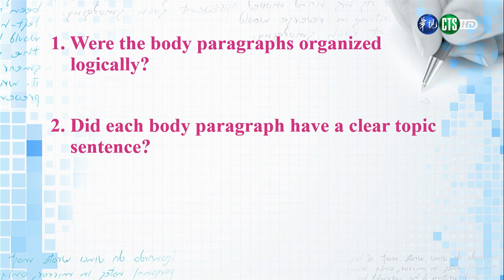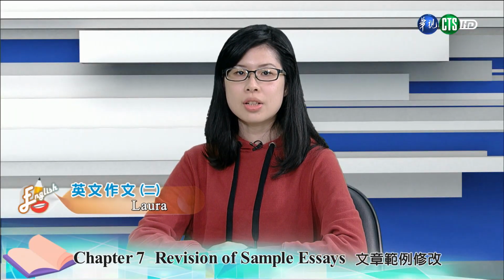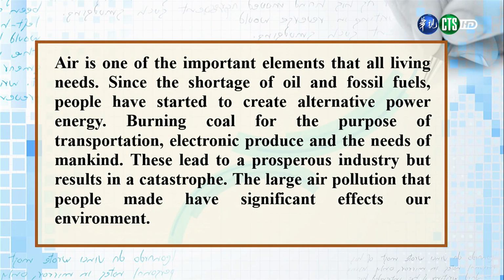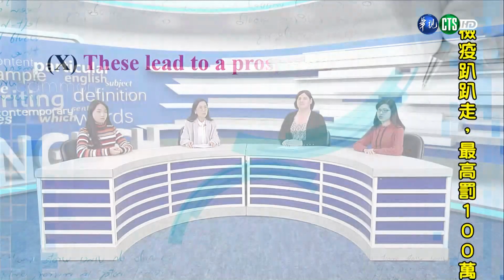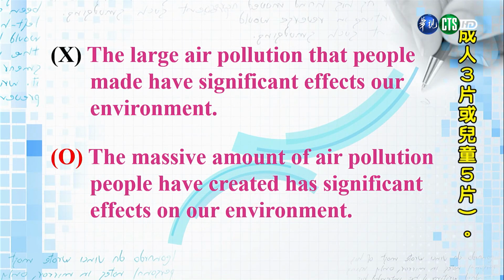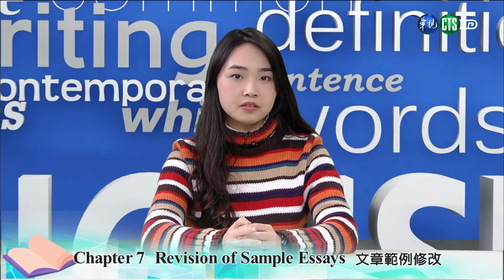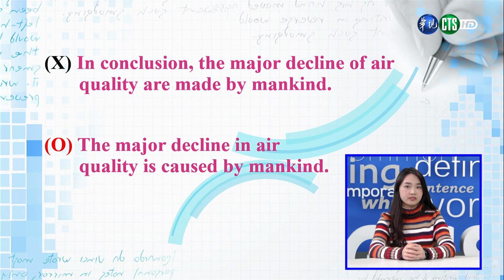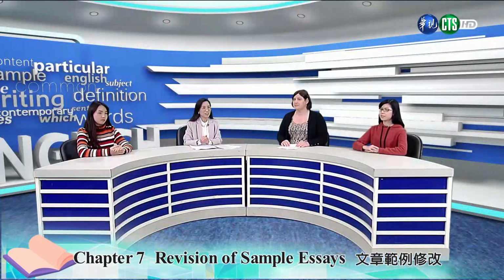英文作文（二）（商專） 第7講